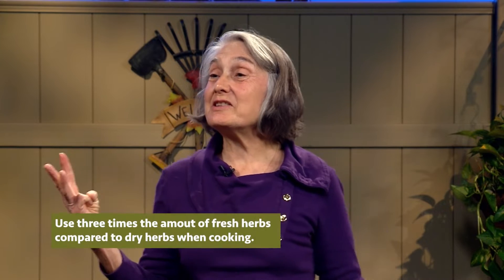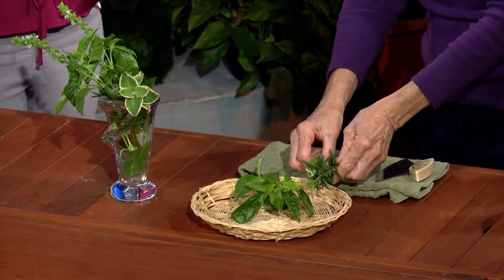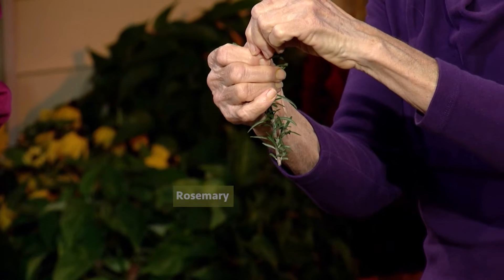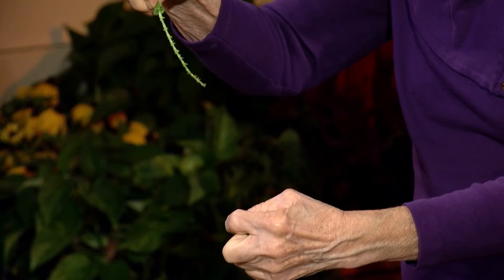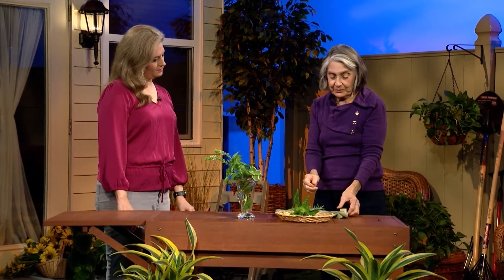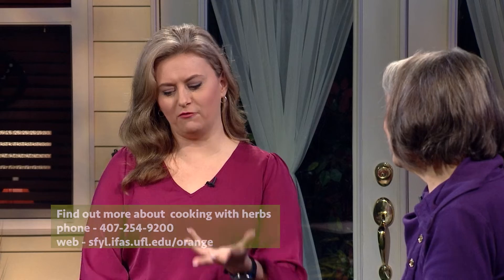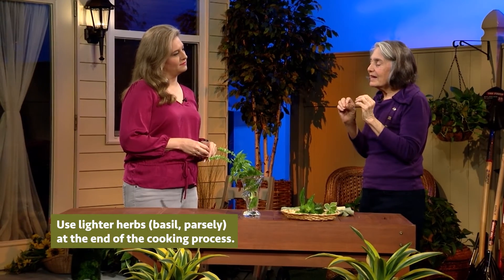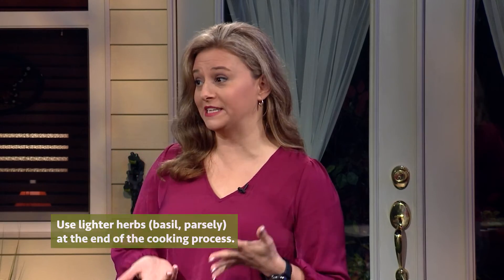Extension Solutions | Cooking with Herbs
Want to learn more about cooking with herbs? Check out this segment to learn more.